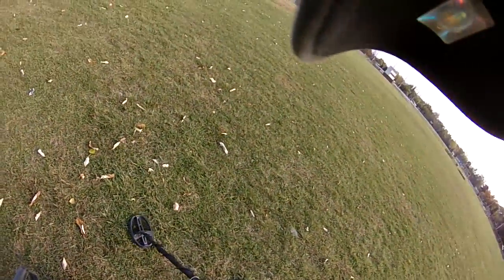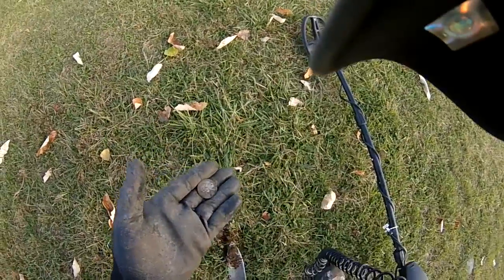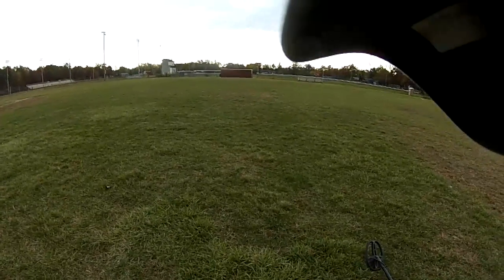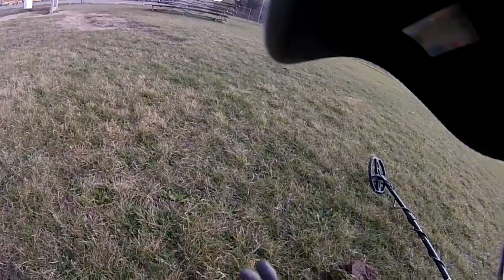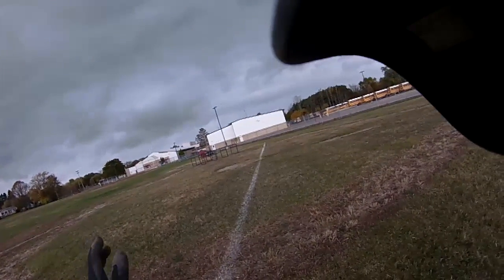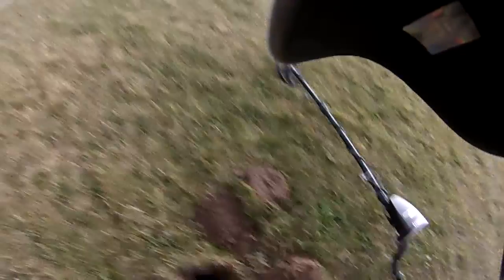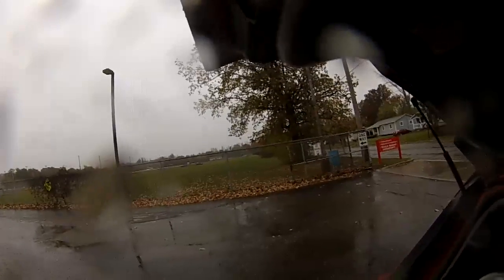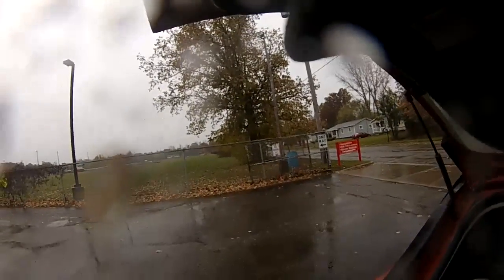2 Silver day you have to see to believe!!! My ATpro small coil strikes again!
This is a short 1 hour hunt at a middle school multipurpose field. I got rained on but you will see it didnt faze me because of what happens!